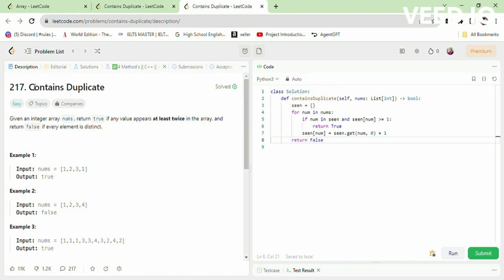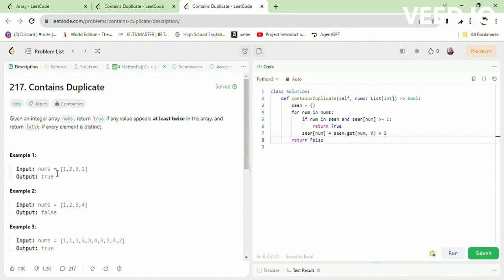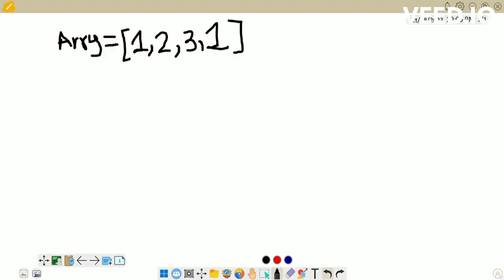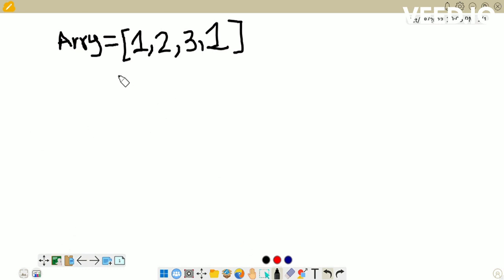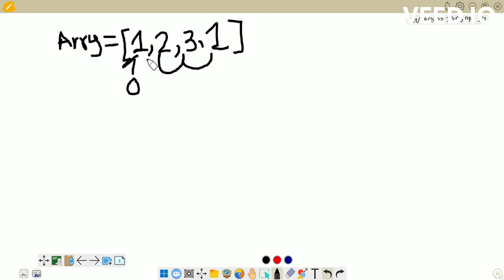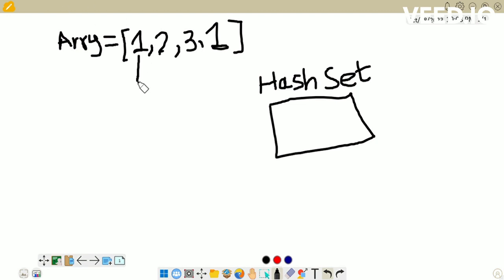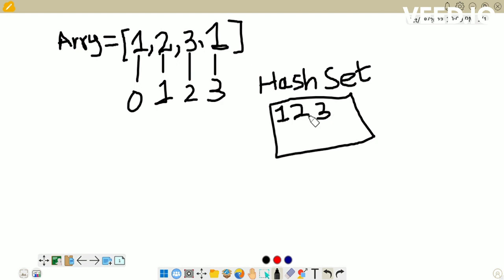Leetcode Problem||Contain Duplicate